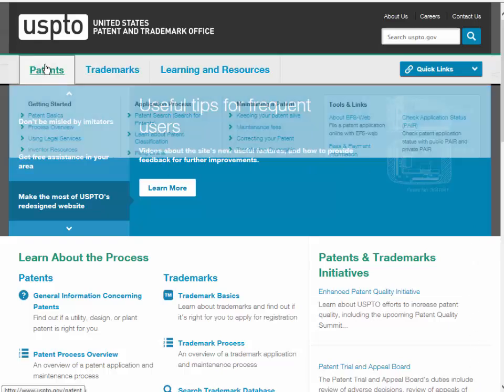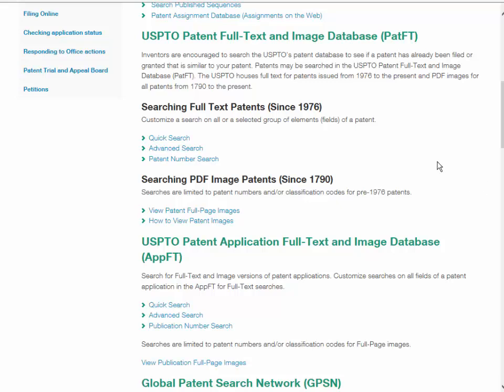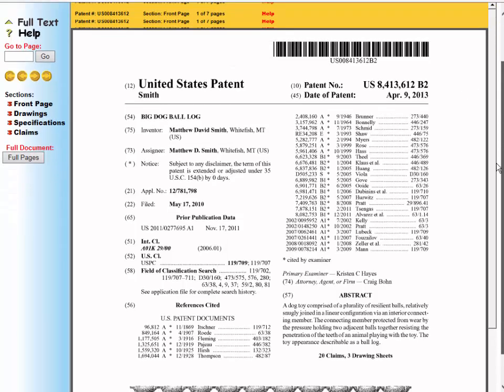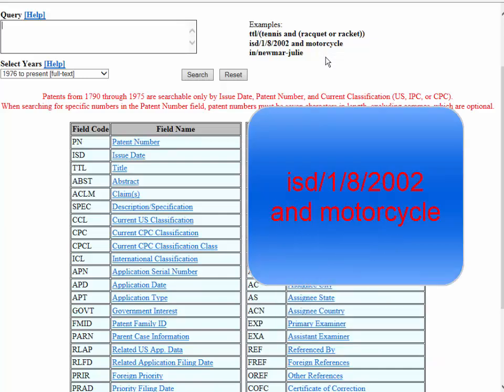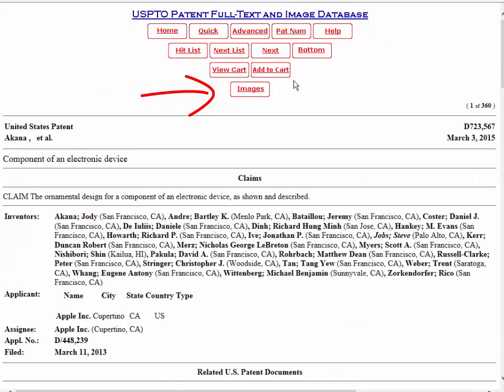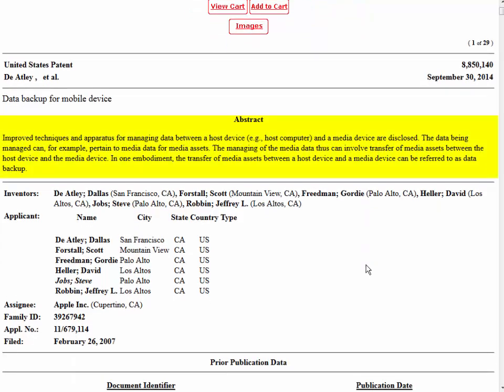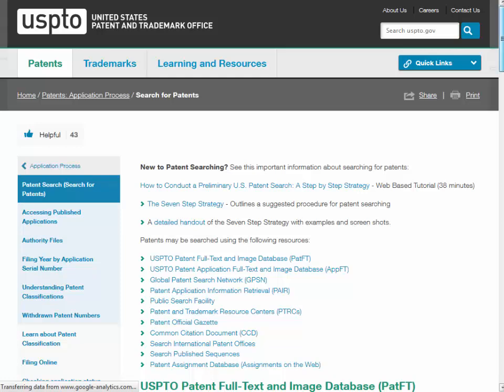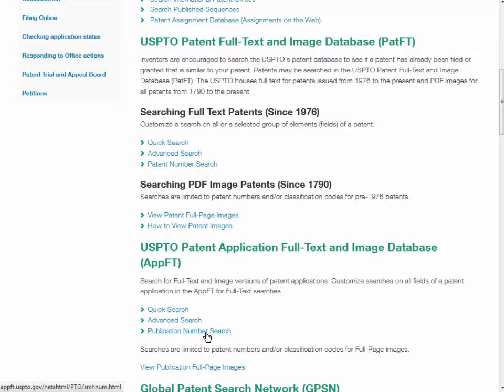LAW 141 - PatFT and AppFT searching